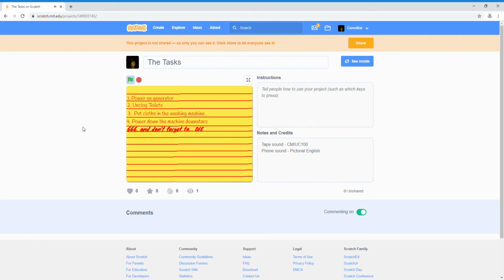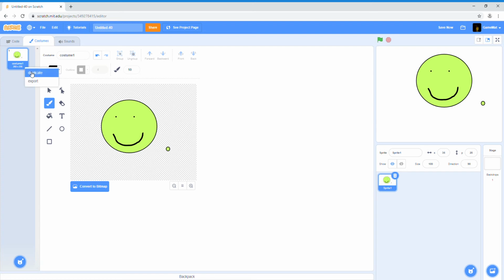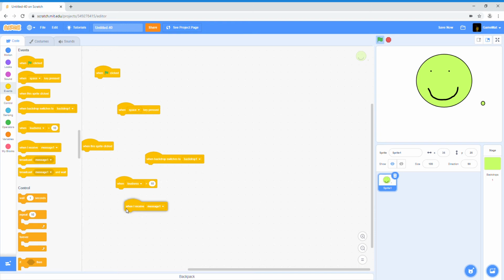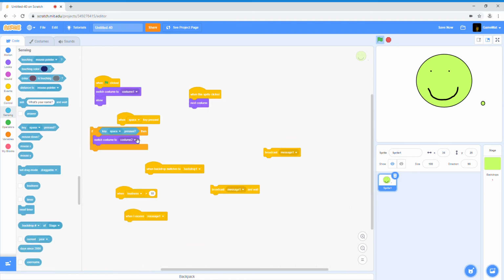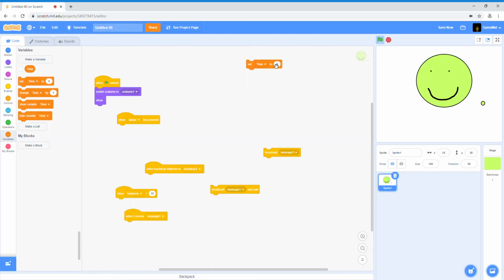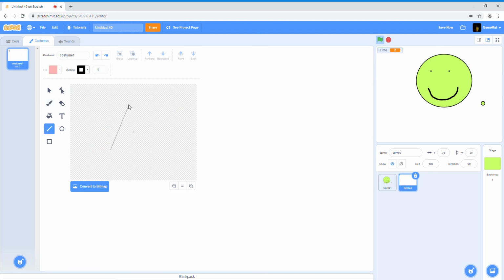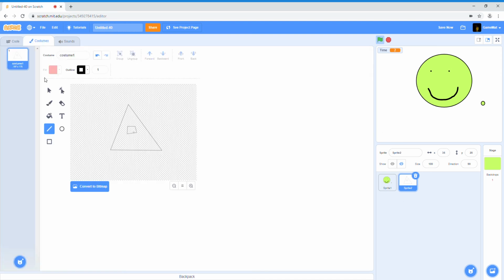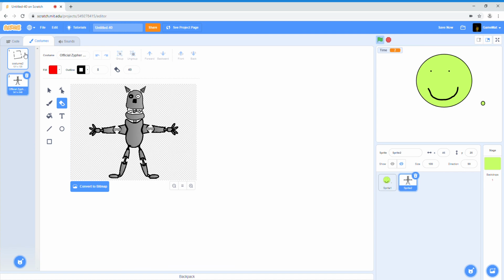Basics of Scratch coding website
Today I show you how to use Scratch and make cool video games with it, I show you the basics and fundamentals of it.